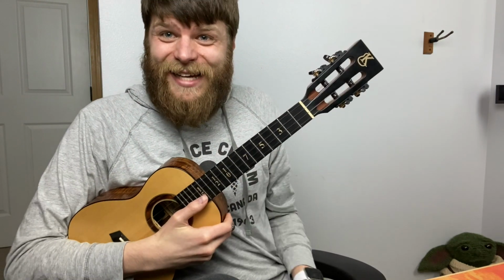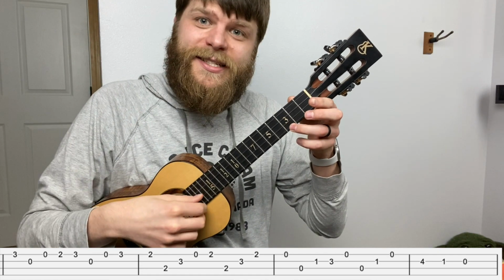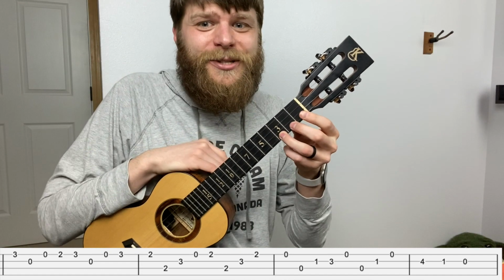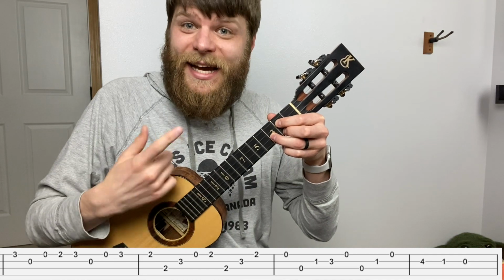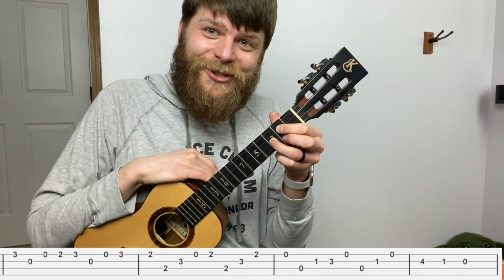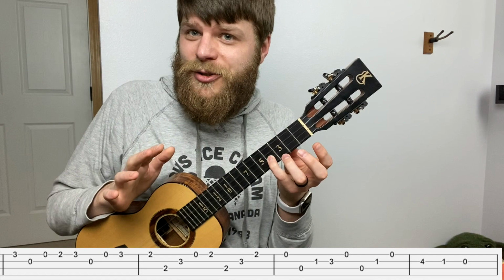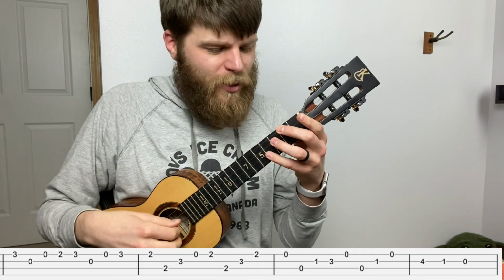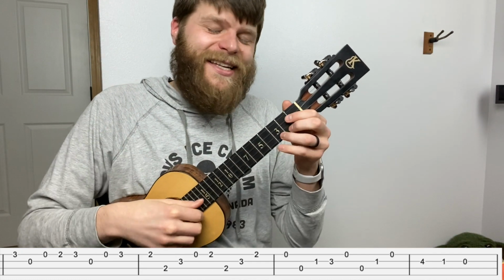Ukulele Jam Kit 3D Bodysurfing Riff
- Introducing a brand new series - Ukulele Jam Kit! -
Each month we will be learning a new jam session broken down into 4 weekly episodes.

The goal of this series is to help you create a tool kit of concepts that can help you take your jam sessions to the next level.